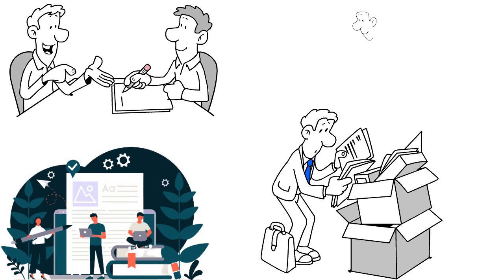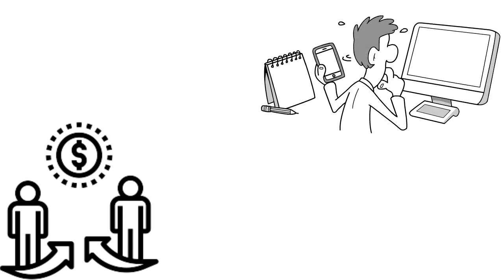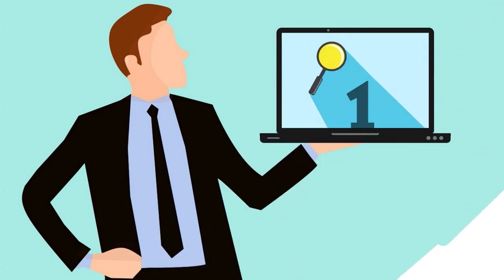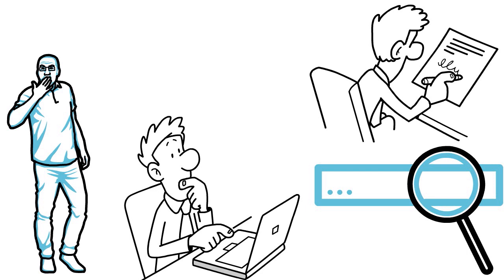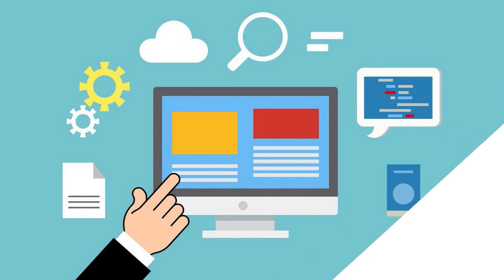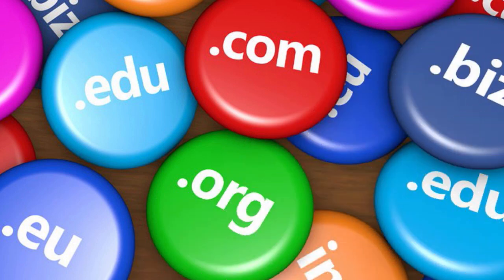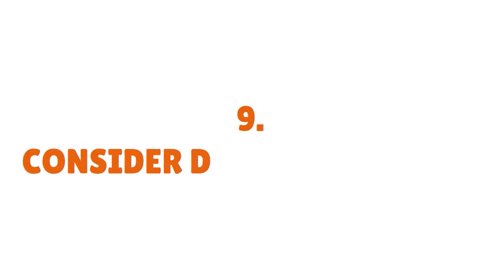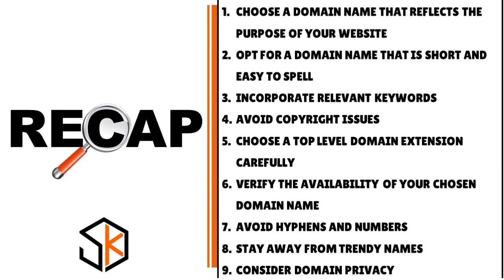How to Choose a Domain Name for a Personal or Business Website (2024) *SIMPLE STEPS*💰 CREDIT S4•E723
How to Choose a Domain Name for a Personal / Business Website (2024) *SIMPLE STEPS* Domain Name Secrets Revealed: Your Key to Online Success. Future-Proof Your Site With a Good Domain!